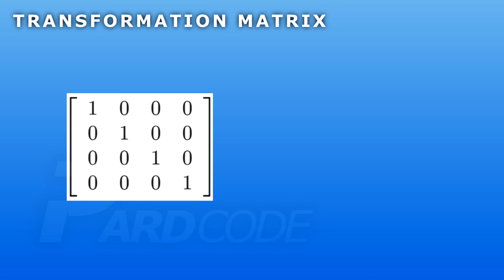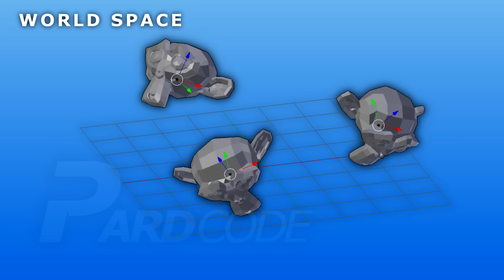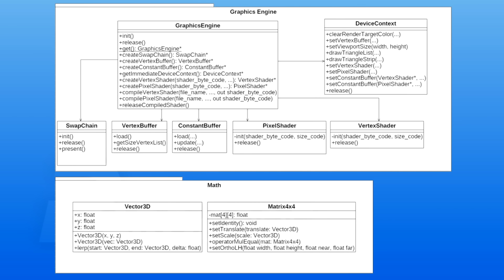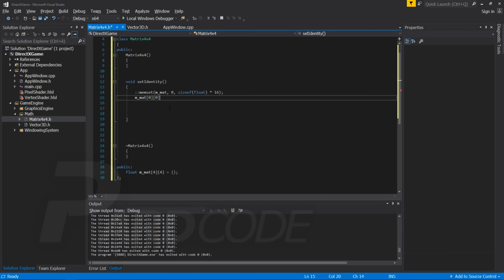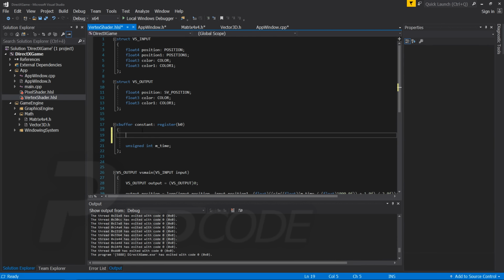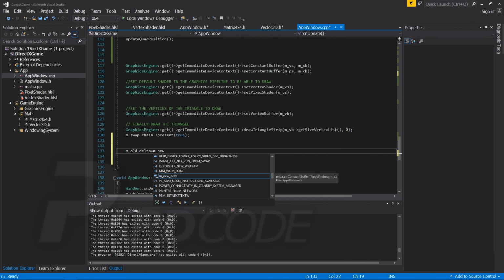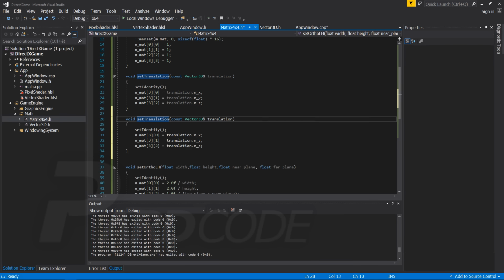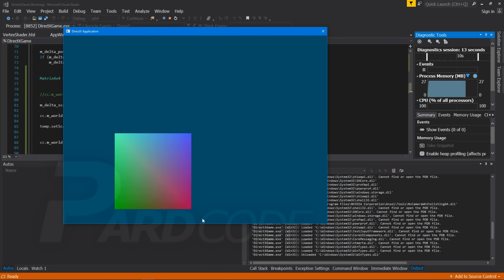C++ 3D Game Tutorial 10: Creating 3D Engine - Transform Matrix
DESCRIPTION:
Hello everyone!
In this tenth video tutorial we will see how to make the transformation matrices, that will allow us to do things like translate,rotate and scale our 3d objects!
We will do this with our Graphics Engine by using the DirectX 11 API!
I want to thank all of you for your huge support!
I'll try to do more than my best to bring you always new contents and most importantly new tutorials that you could enjoy!

So, in this video we will see how to transform and manipulate
the position of the vertices of our quadrilateral, like the last tutorial, but now using matrices!
Transform Matrices will allow us to make a very lot of effects,
from simply moving around our object to more complex things, like projecting our points from a 3d space of a game world to the 2d space of the screen!

Chapters:
0:00 Intro
1:09 Requirements
1:34 Design
13:46 Implementation
40:05 Final Results
41:13 End